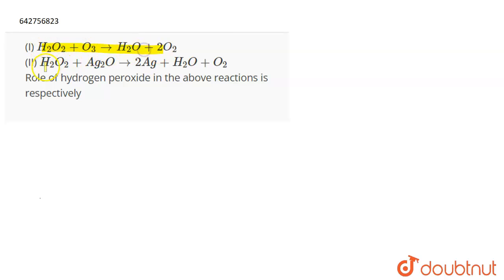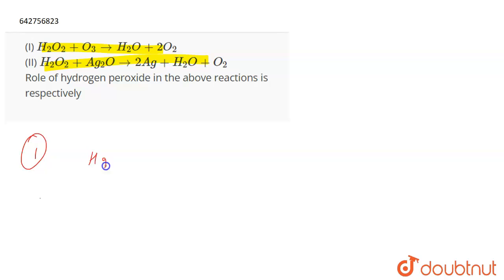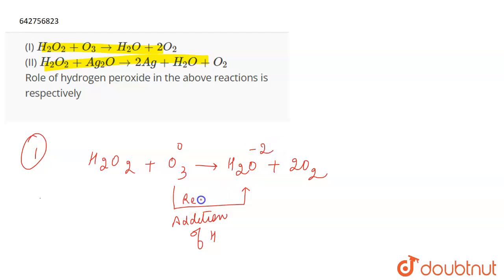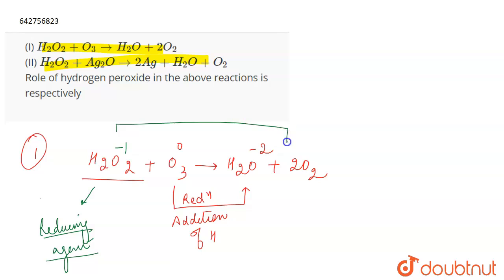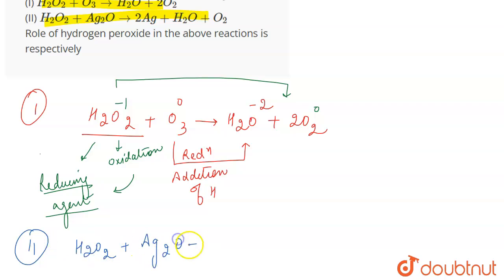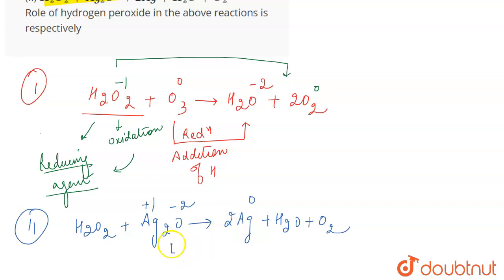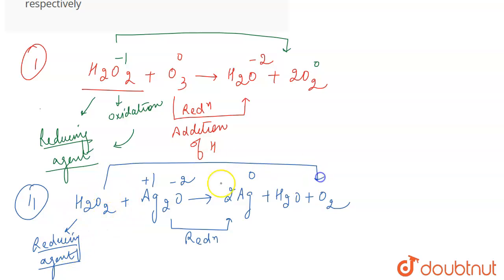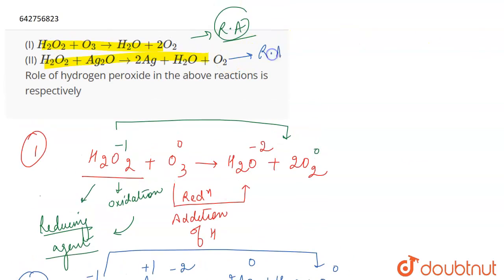(I) H_(2)O_(2)+O_(3) to H_(2)O+2O_(2) (II) H_(2)O_(2)+Ag_(2)O to 2Ag+H_(2)O+O_(2) Role of hydrog...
(I) H_(2)O_(2)+O_(3) to H_(2)O+2O_(2) (II) H_(2)O_(2)+Ag_(2)O to 2Ag+H_(2)O+O_(2) Role of hydrogen peroxide in the above reactions is respectively
Class: 11
Subject: CHEMISTRY
Chapter: PRACTICE PAPER 3
Board:NEET

👉 Have Any Query? Ask Us.